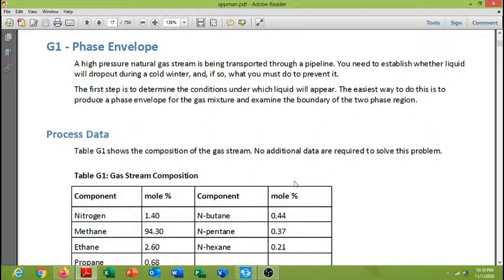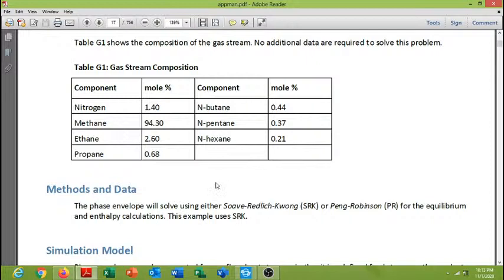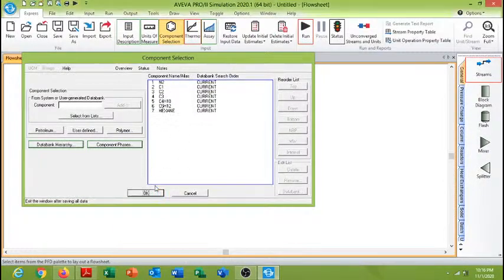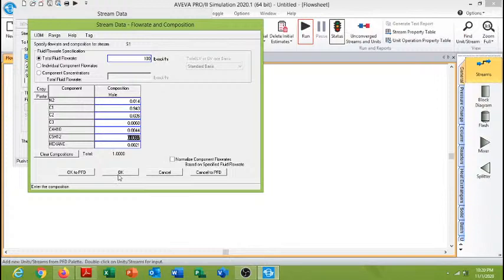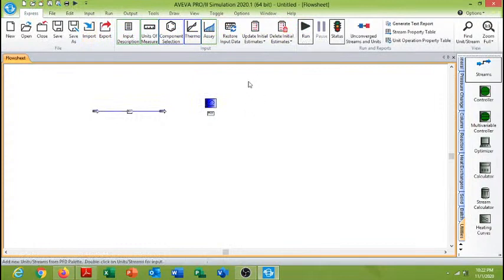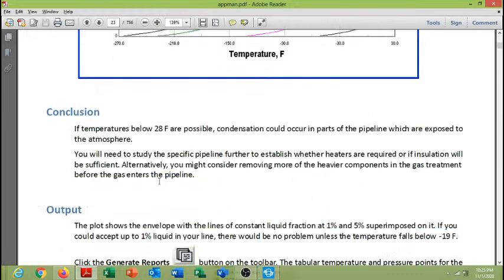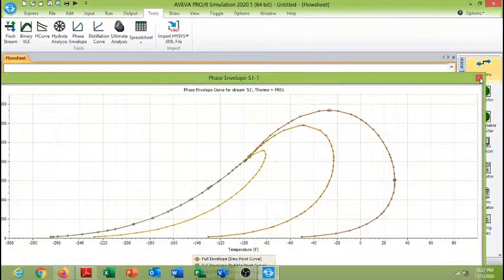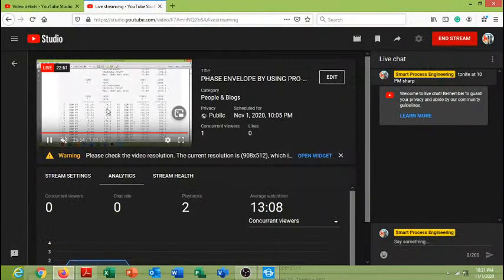PHASE ENVELOPE BY USING PRO-II PROCESS ENGINEERING 2020 (AVEVA)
A high pressure natural gas stream is being transported through a pipeline. You need to establish whether liquid will dropout during a cold winter, and, if so, what you must do to prevent it.
The first step is to determine the conditions under which liquid will appear. The easiest way to do this is to produce a phase envelope for the gas mixture and examine the boundary of the two phase region.